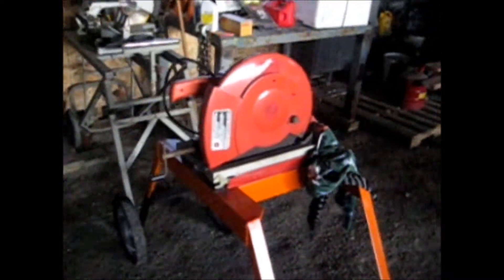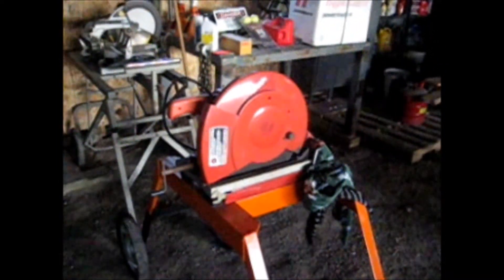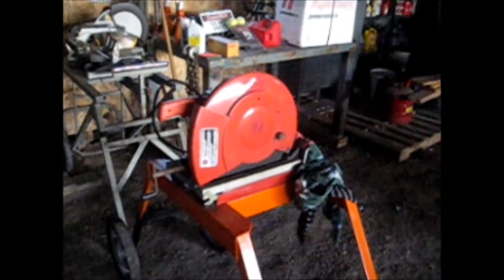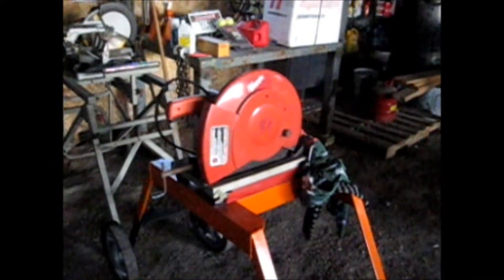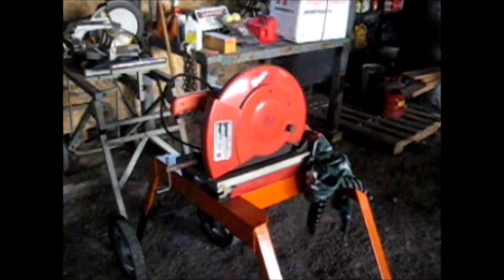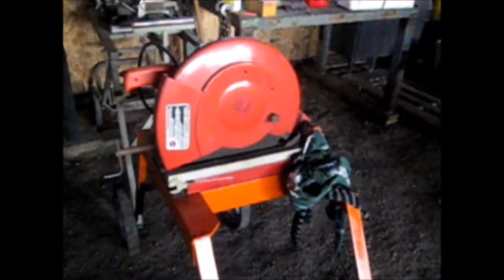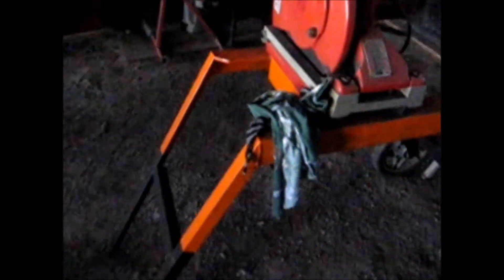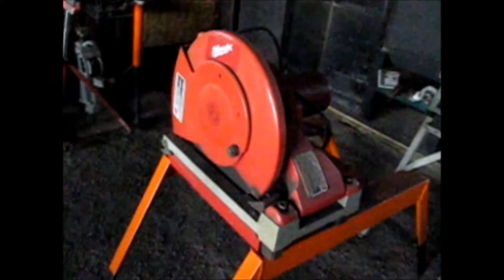Milwaukee Chop Saw Cart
Cart I built a while back for moving the Milwaukee chop saw around. Just some metal from the scrap pile.